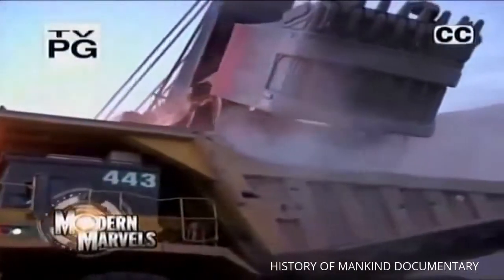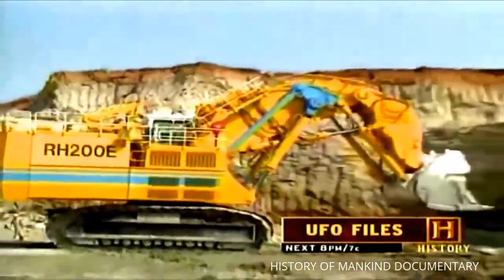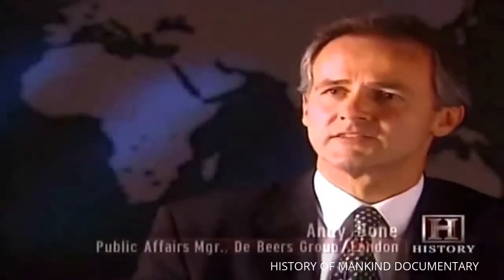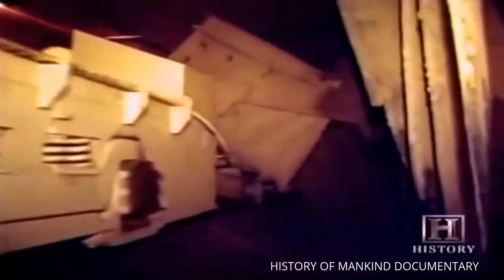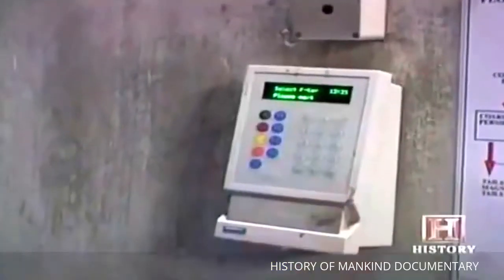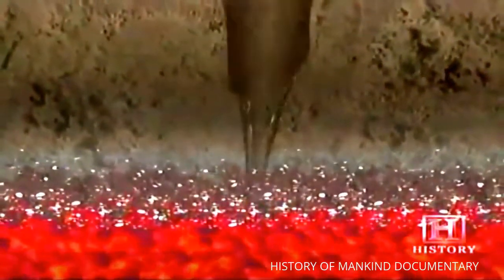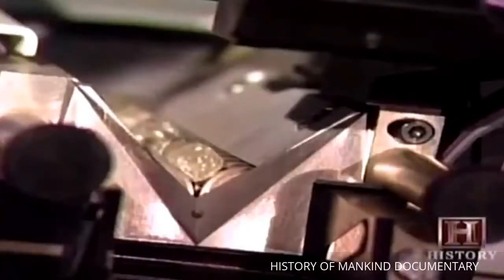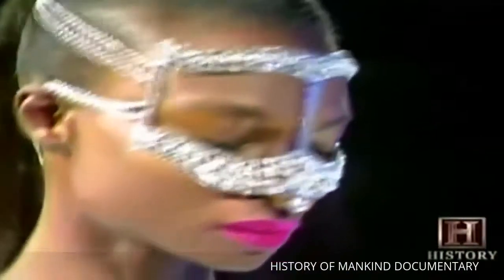Documentary 2017 How Diamonds Are Made Documentary 2017